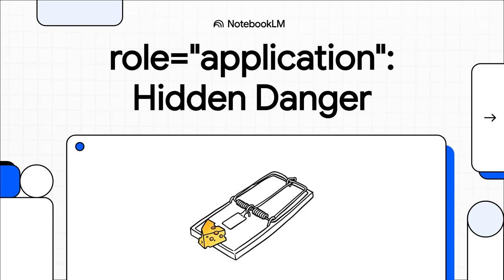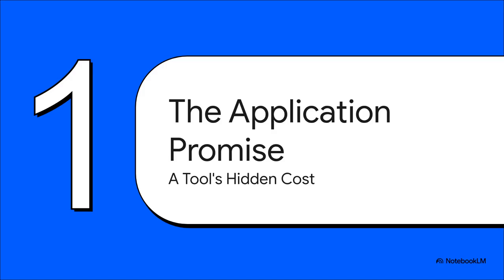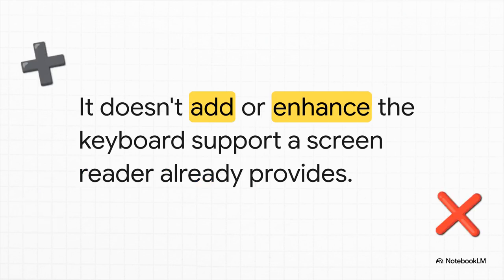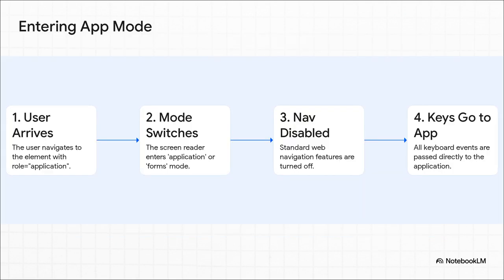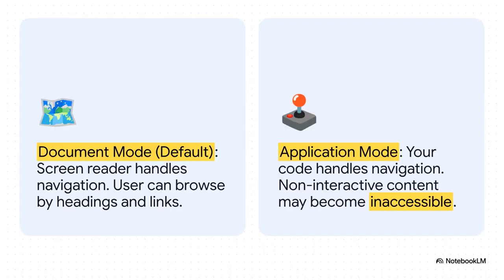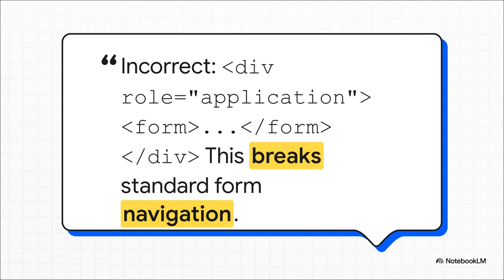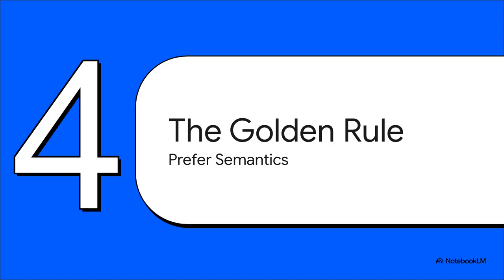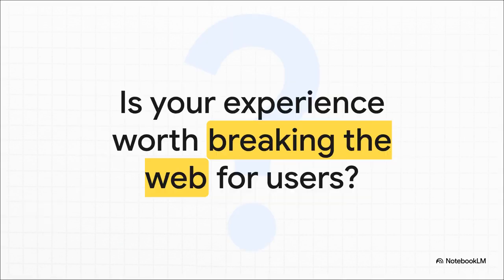ARIA: role="application"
In this video, we explain the ARIA role="application", which changes how assistive technologies interact with web content by allowing web applications to behave more like traditional desktop applications. Learn when and how to use this role appropriately to improve accessibility without disrupting user experience. We also cover best practices and potential pitfalls to ensure your ARIA implementations enhance usability for all users.